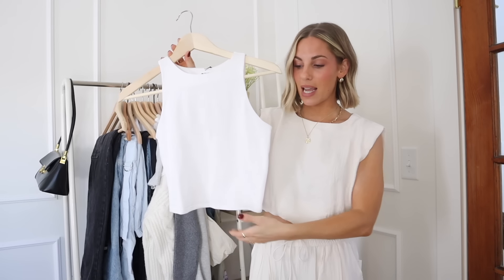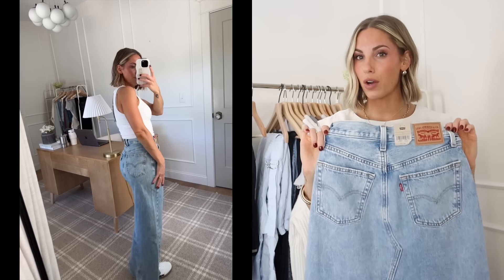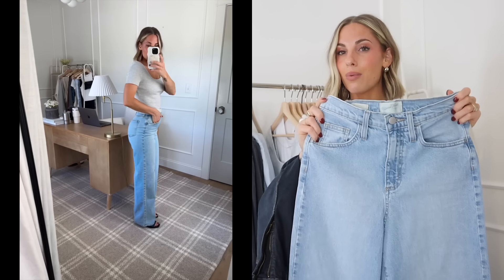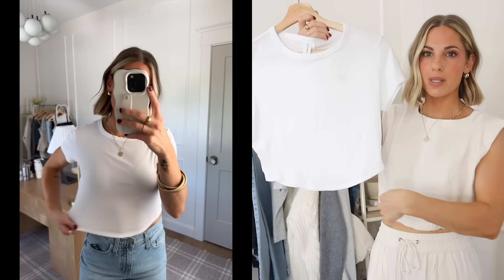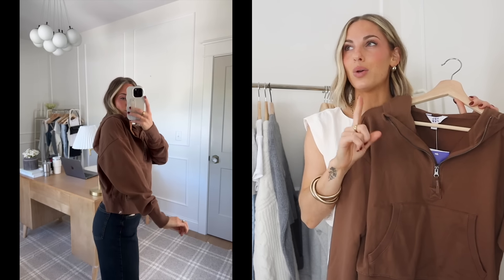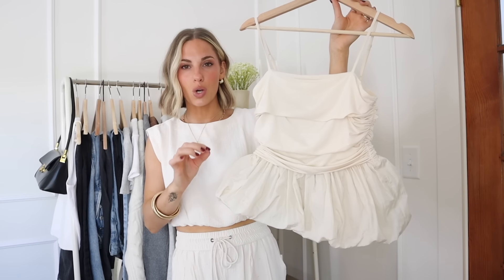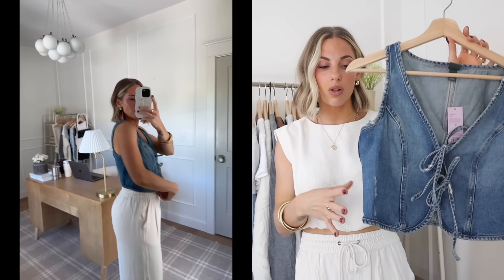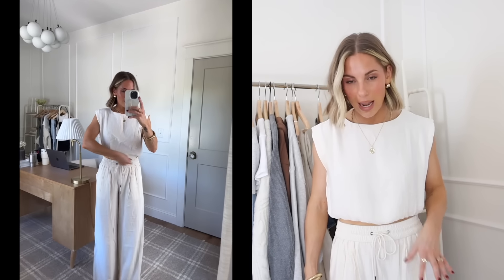$800 Target Haul | PRE FALL 2024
Just a loving reminder that this is my job, & this is not normal consumption. I don't ever want to make anyone feel badly in anyway because of what they can & can not afford. I love sharing pieces that bring me joy & hope through watching my content you are able to build a wardrobe that makes you feel confident & excited to get dressed every day! That's my goal! XO
*Denim is currently on SALE*
  TARGET LINKS
Sleeveless Double Layered Tank (XS)
Levi's Denim Cargo Pants (25)
Denim Midi Skirt (24)
Mid-Rise Lightweight Cargo Pants (XS)
Short Sleeve Scoop Neck T (XS)
Viral Wide Leg Jeans 'Light Wash' (0)
Viral Wide Leg Jeans 'Dark Wash' (0)
Ribbed Active T (XS)
Chunky Cardigan (L)
Tie Front Cardigan (S)
1/2 Zip Hoodie (XS)
Basic Crew Neck Sweatshirt (L)
Ruched Bubble Top (XS)
Universal Thread Cargo Pants (2)
Tie Front Denim Vest (S)
Floral Mini Dress (XS)
Sleeveless Blouse (S)
Matching Trousers (XS)

Walmart Sneakers (7.5)
Coin Necklace
Chain Necklace

MY SIZING
Height: 5'4''
Weight: 123lbs (ish)
Bra: 30D
*Bust: 32.5 inches
*Waist: 25 inches
*Hips: 36 inches